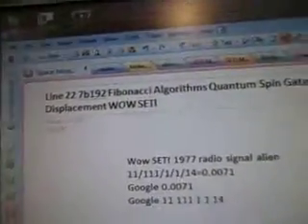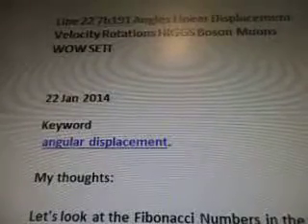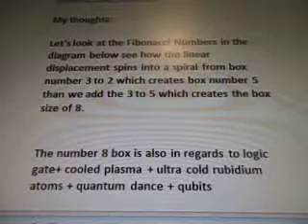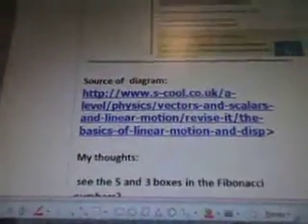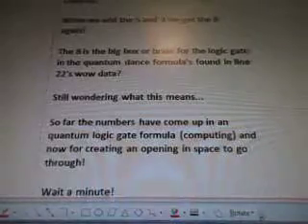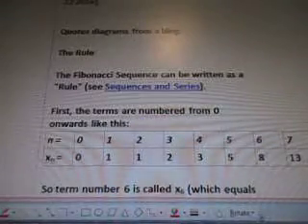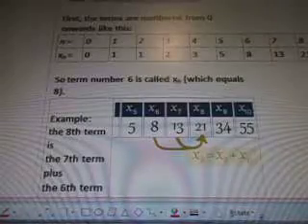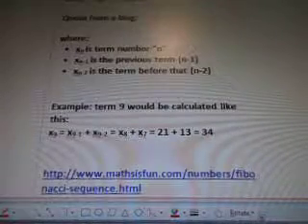Line 22 7b192 Fibonacci Algorithms Quantum Spin Gates Angular Displacement WOW SETI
7b97z 192 of 100 videos there are more videos after this one #170 wont upload.
11/111/1/1/14=0.0071
Google 0.0071

Fibonacci algorithms quantum transport orbits in space, quantum spin logic gate quantum dance qubits, angular displacement math equations and keyword research and Ideas for UFO engine Core Transport in line 22 wow data.

To be filmed 27 jan 2014
Filmed 30 jan 2014
Line 22 7b191 Angles Linear Displacement Velocity Rotations HIGGS Boson Muons WOW SETI

22 Jan 2014

 angular displacement.

My thoughts:

Let's look at the Fibonacci Numbers in the diagram below see how the linear displacement spins into a spiral from box number 3 to 2 which creates box number 5  than we add the 3 to 5 which creates the box size of 8.

The number 8 box is also in regards to logic gate+ cooled plasma + ultra cold rubidium atoms + quantum dance + qubits

My thoughts:

 see the 5 and 3 boxes in the Fibonacci numbers?

This is what I see in your image of distance covered.

When we add the 5 and 3 we get the 8 again!

The 8 is the big box or brain for the logic gate in the quantum dance formula's found in line 22's wow data?

Still wondering what this means...

So far the numbers have come up in an quantum logic gate formula (computing) and now for creating an opening in space to go through!

Wait a minute!

There's an algorithm for this quantum gate, maybe its not just for computing but for showing us how to cut across the orbits in the universe - cool!

I cannot seem to find it at the moment (jan 22 2014)

Quotes diagrams from a blog:

The Rule

The Fibonacci Sequence can be written as a "Rule" (see Sequences and Series).

First, the terms are numbered from 0 onwards like this:
n =
0
1
2
3
4
5
6

So term number 6 is called x6(which equals 8.

So we can write the rule:

The Rule is xn = xn-1 + xn-2

22 Jan 2014

The algorithm is n = 5 Xn =5   n =3 Xn = 2

So Xn = Xn -5 + Xn -2

Quote from a blog:

where:
 • xn is term number "n"

Example: term 9 would be calculated like this:
x9 = x9-1 + x9-2 = x8 + x7 = 21 + 13 = 34

Data continues in next video